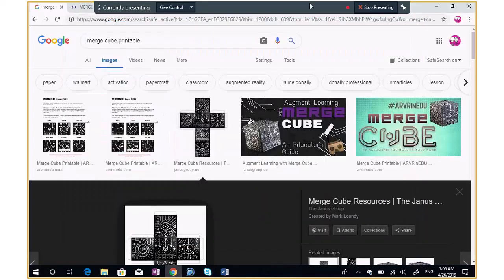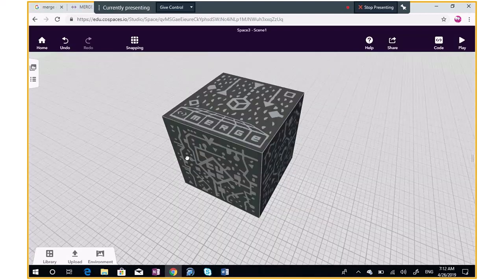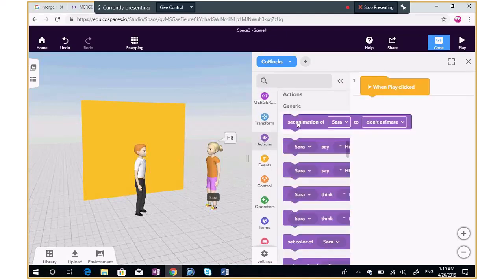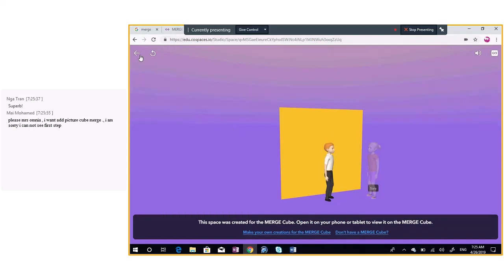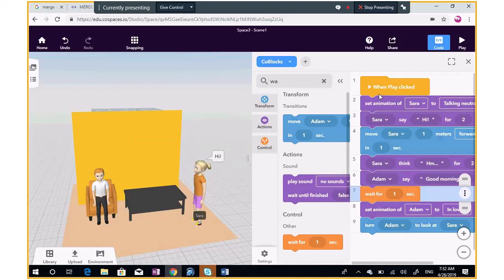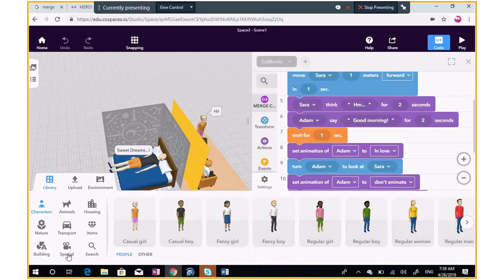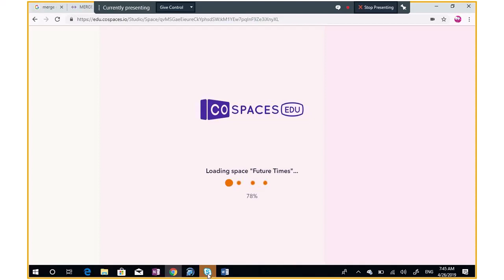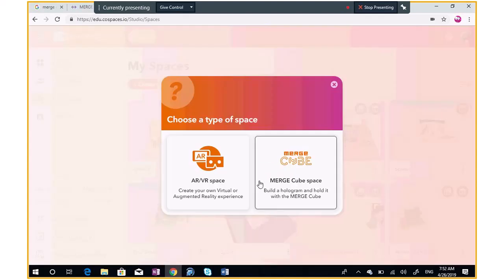How to make your own design for Merge Cubes